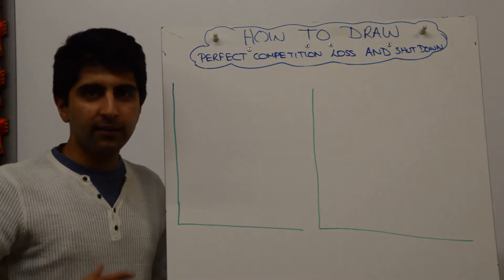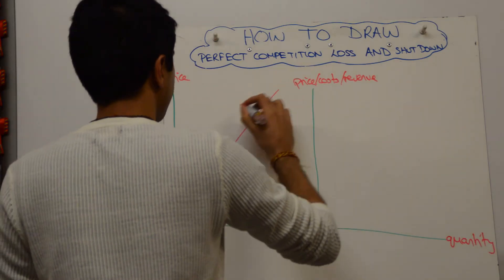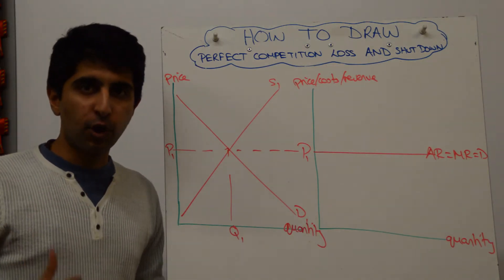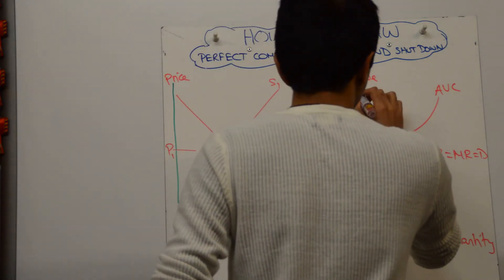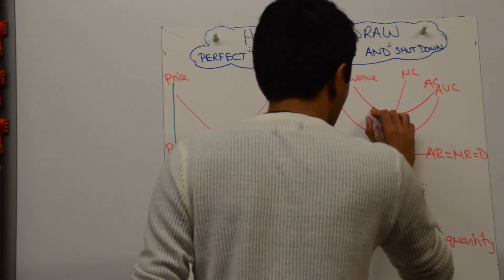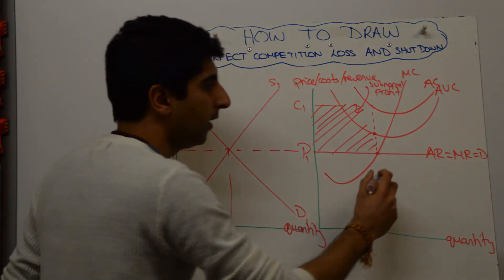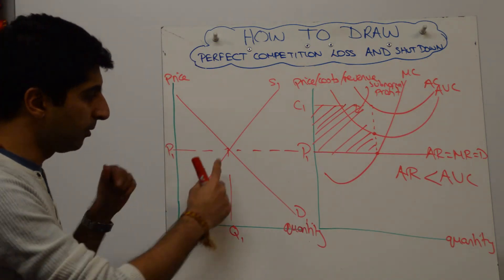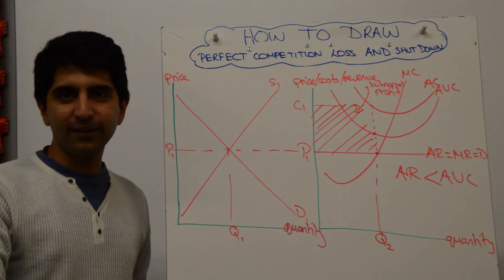Perfect Competition Loss and Shutdown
Perfect Competition Loss and Shutdown - How to draw the Perfect Competition Loss and Shutdown diagram